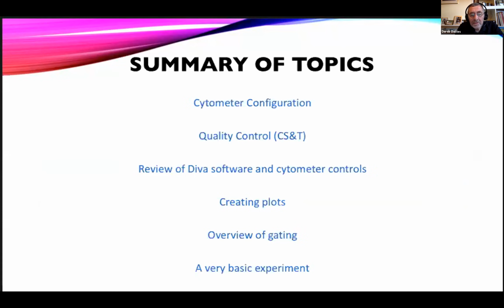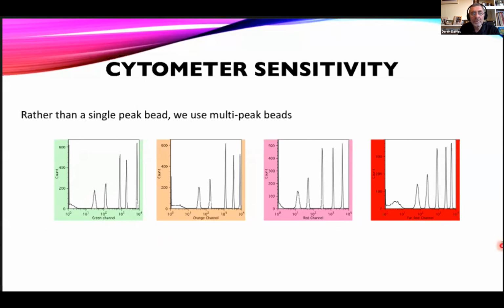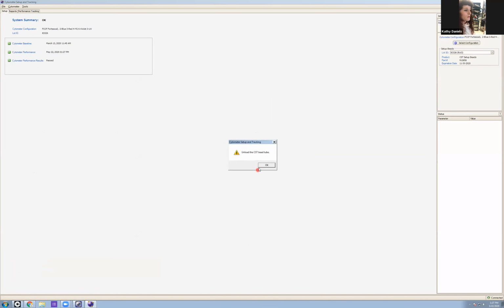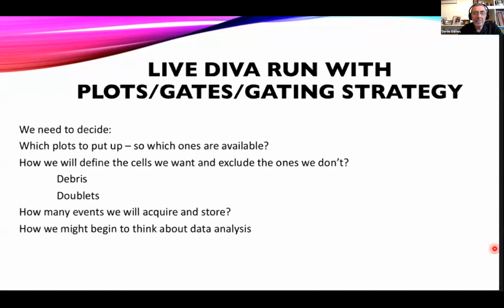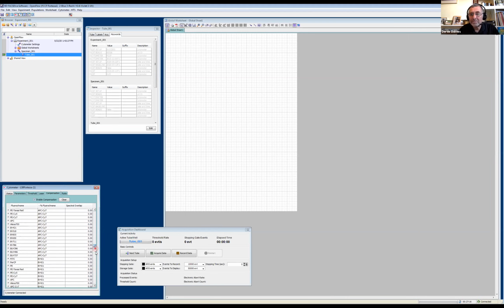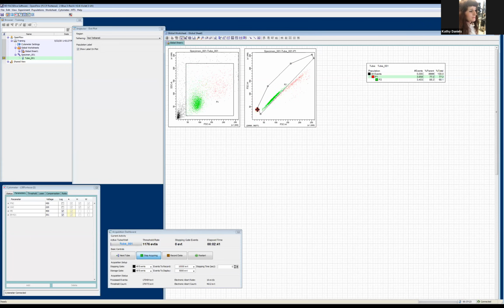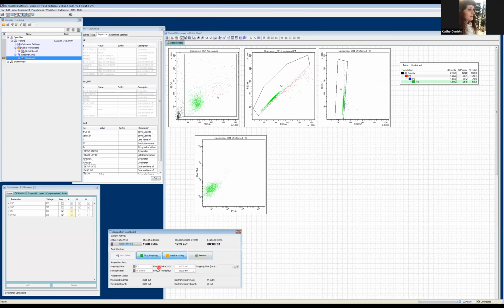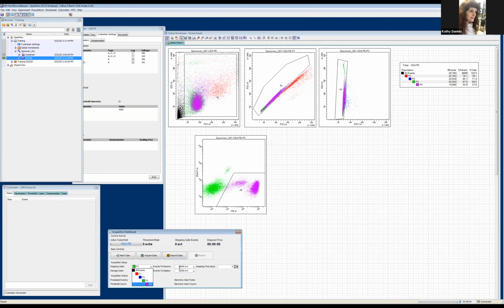OpenFlow: Experimental Setup in Diva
Join Open Flow as we explore experimental setup in Diva. During this classroom, we explored the importance of flow cytometer instrument configuration, laser delays, QC via CS&T, basic overview of BD FACSDiva software and setup of a basic one color flow cytometry experiment with lyopholized cells stained with a single fluorophore.